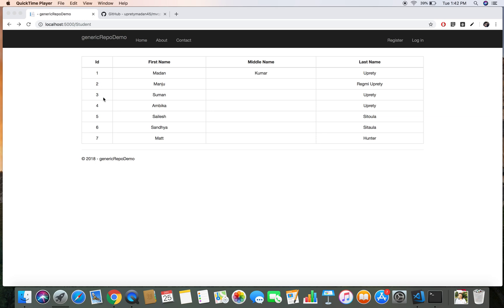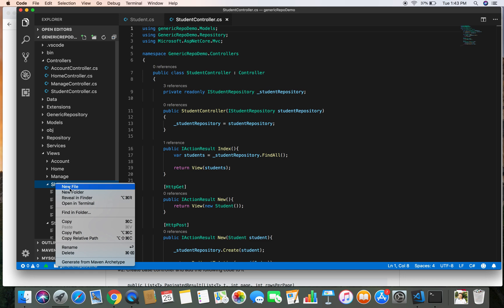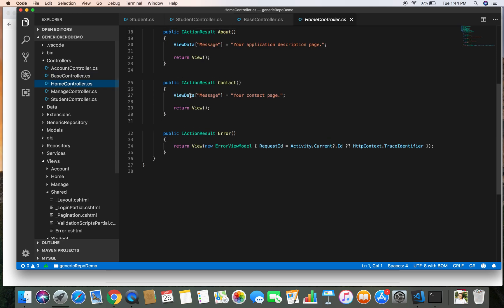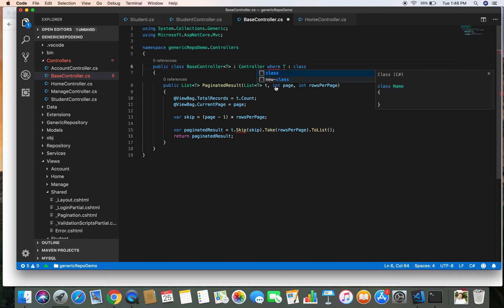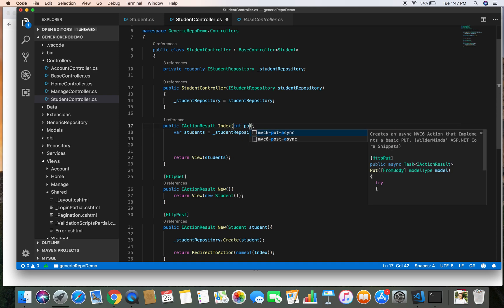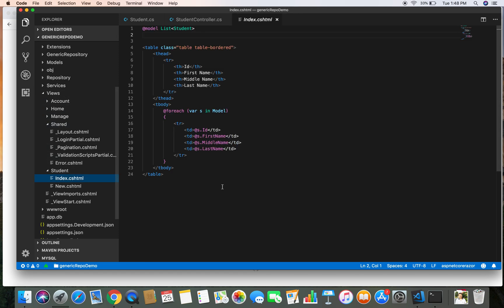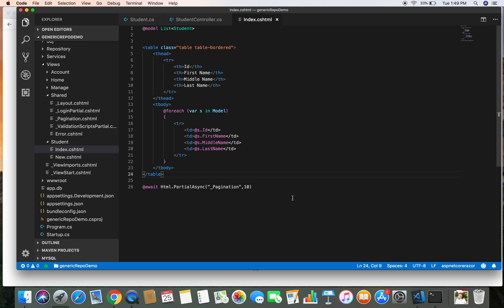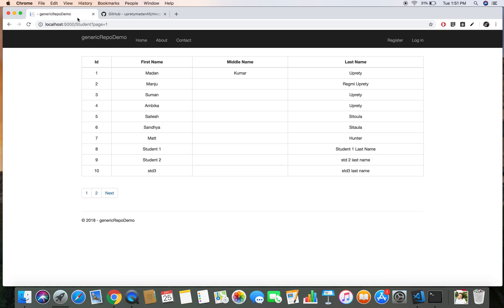Pagination in MVC Application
This video describes how we can add pagination feature to our mvc application and it is based on asp dot net core. Also you will find the code that we use to add pagination in the following github repository